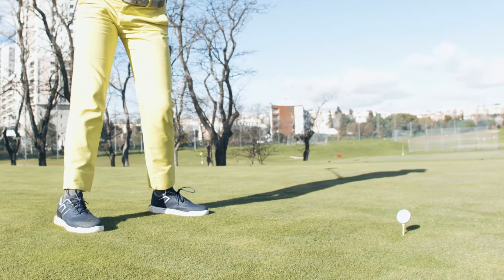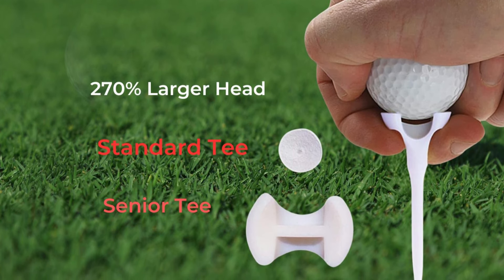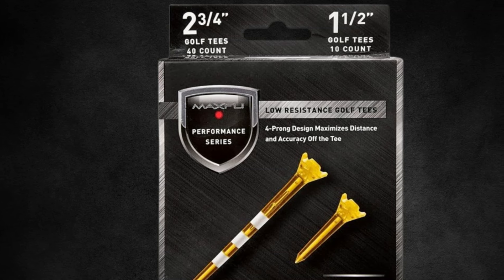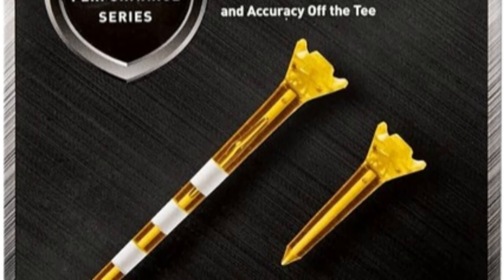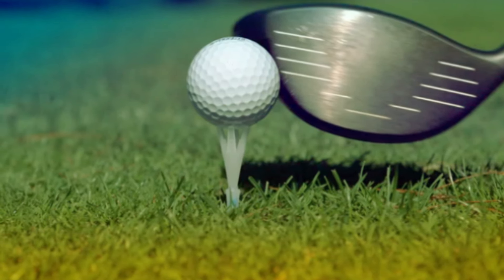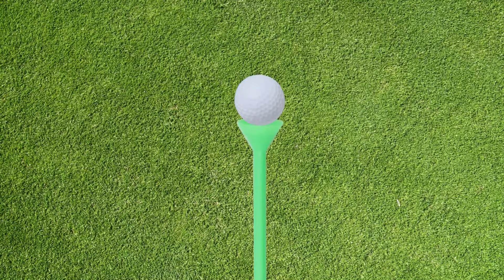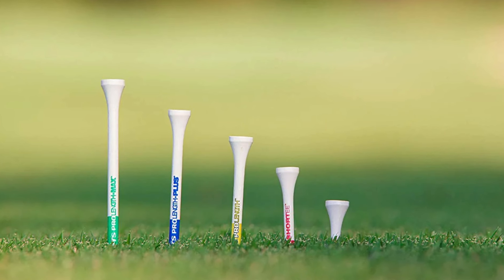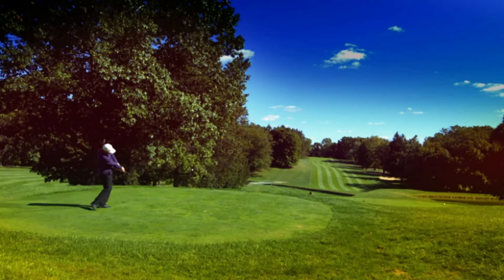Best Golf Tees for Seniors 2024 - Our Top Choice!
00:00 Intro
06:41- 1. Pride Professional Golf Tee System
05:16- 2. ProActive Sports Martini Golf Tees
03:47- 3. Green Keepers 4 Yards More Golf Tee
02:06- 4. Maxfli Performance Series Low Resistance Golf Tees
00:34- 5. ProActive Sports Senior Golf Tees

Are you a senior golfer looking for the perfect tee to enhance your game? Look no further! In this video, we'll reveal the Top 5 Golf Tees that offer the best in comfort, stability, and performance, specifically designed for senior players.

We understand that golf is a passion that knows no age limit, and finding the right equipment is key to enjoying the game to its fullest. That's why we've researched and tested numerous tees to bring you this exclusive list.

🏌️‍♂️ What you'll learn in this video:
Why these golf tees are ideal for seniors.
The unique features that provide ease of use and reduce strain.
How each tee can impact your game, from drive to short play.
Expert tips on how to choose the right tee for your style of play.

Plus, stick around for our special segment on "Maintaining Your Swing with Age" where we dive into techniques to keep your swing powerful and precise, regardless of age.